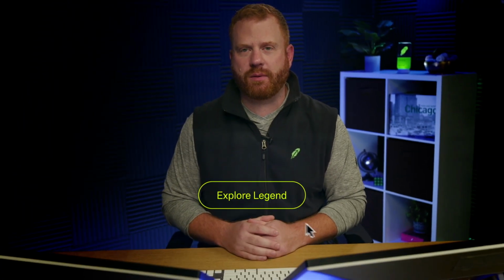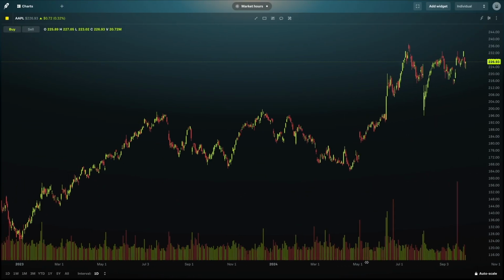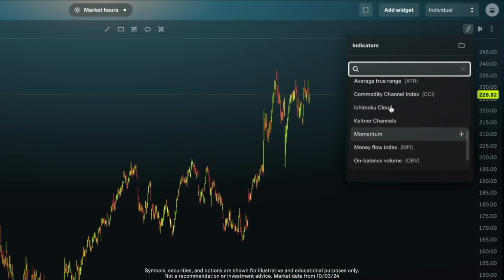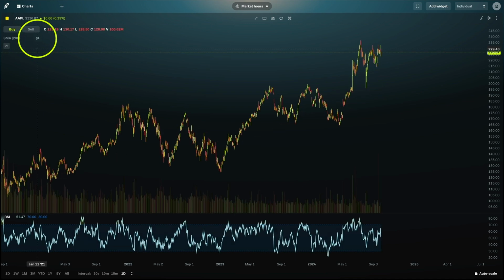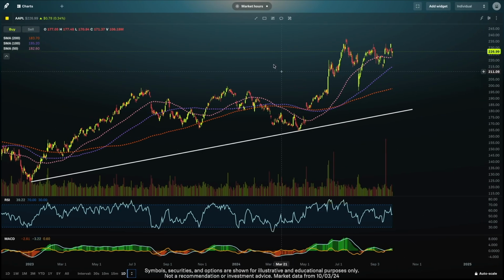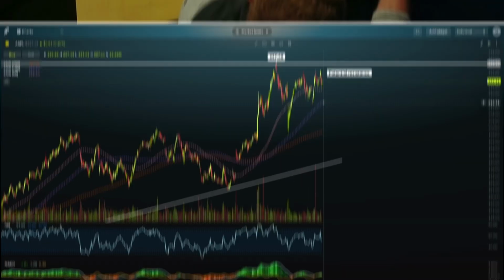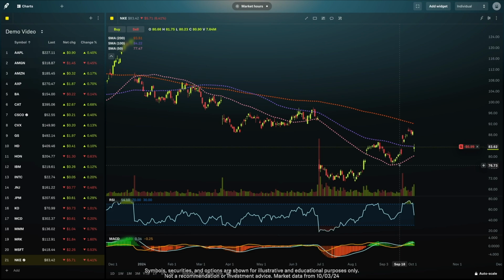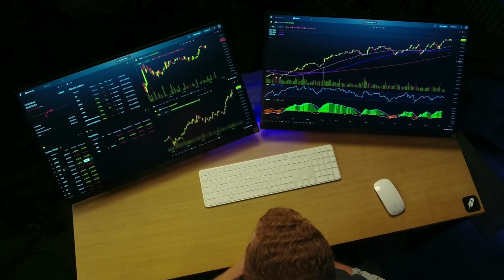Robinhood Legend – Customizing your charts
Options trading entails significant risk and is not appropriate for all customers. Customers must read and understand the Characteristics and Risks of Standardized Options before engaging in any options trading strategies.

Get a complete walkthrough of the charting tools in Robinhood Legend. This video covers settings, studies, drawing tools, indicators, and placing trades directly from your charts. Essential for traders looking to maximize their charting setup.

00:00 Introduction to charts
04:06 Navigating the charts
05:12 Updating the time frame and interval
06:19 Creating a favorite time interval
07:55 Adding indicators
08:39 Adjusting indicator settings
09:48 Changing the indicator style
10:23 Adding lower chart indicators
11:34 Deleting and hiding indicators
12:41 Adding multiple indicators at once
13:24 Saving a chart template
14:22 Adding drawings
17:24 Using annotations
18:10 Hiding and deleting drawings
18:47 Continuous drawings
19:32 Using snap to data
20:35 Trading from charts
21:39 Managing orders from the chart
22:21 Linking charts to other widgets
23:13 Managing positions from the charts
25:32 Trading from the buy and sell buttons
26:23 Closing positions from the chart
27:11 Chart settings menu
27:49 Creating a dual-monitor setup
29:01 Closing thoughts
29:13 Disclosures

4832042